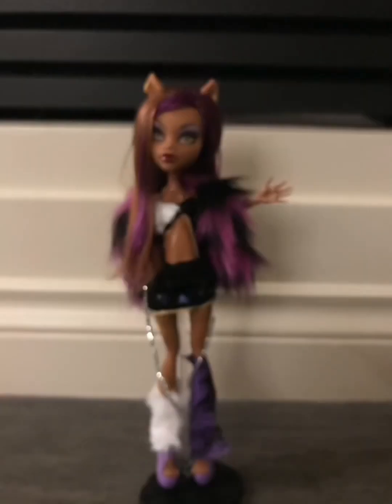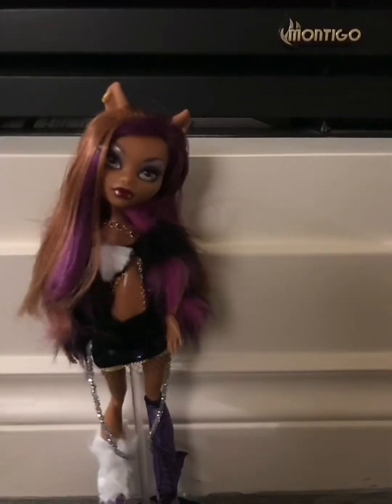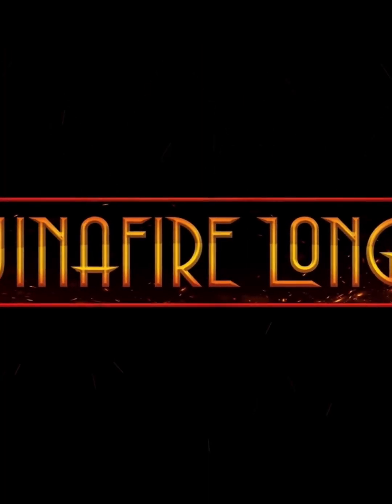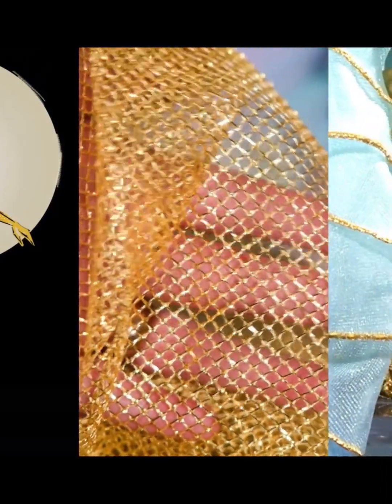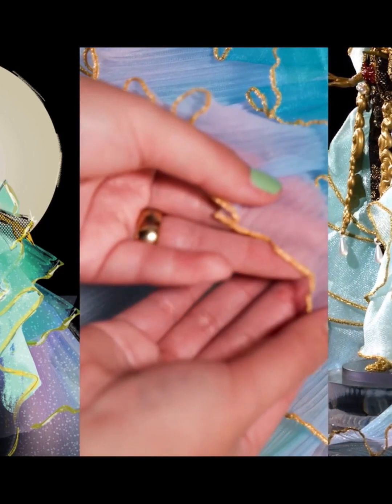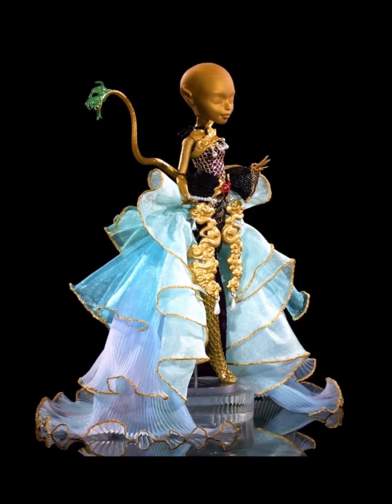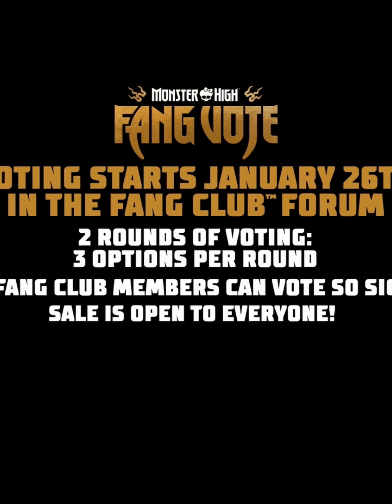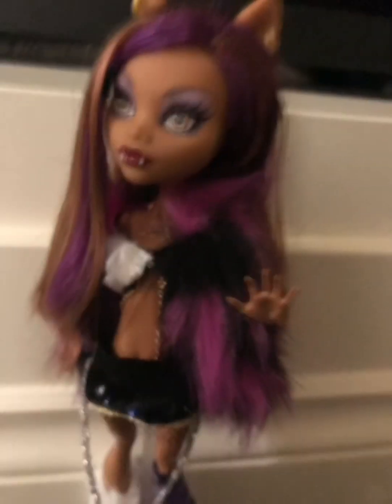Fang vote Jin’s fire long doll ! 🐲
We are so happy to announce that we will be participating in the fang vote for 2024! We are so happy to get this doll when her pre order comes out, I hope your exited to ghouls!